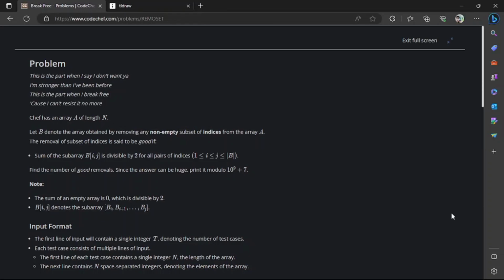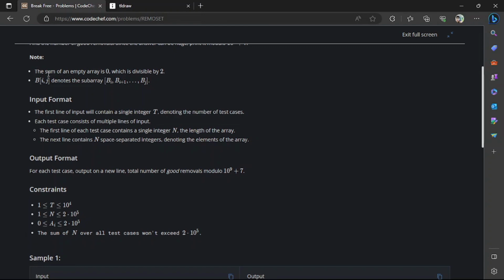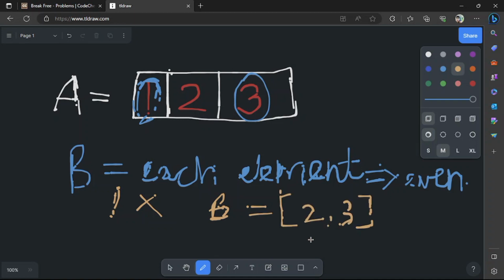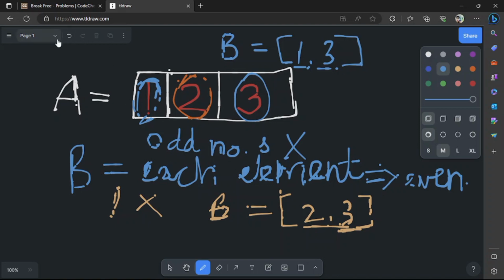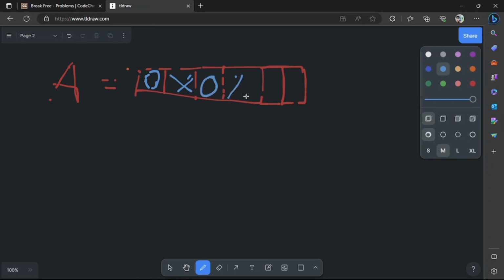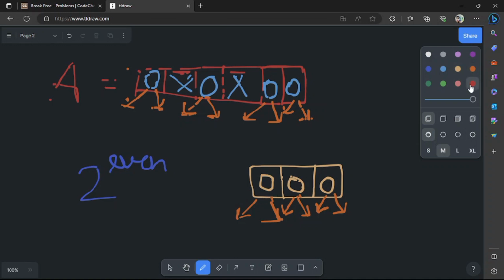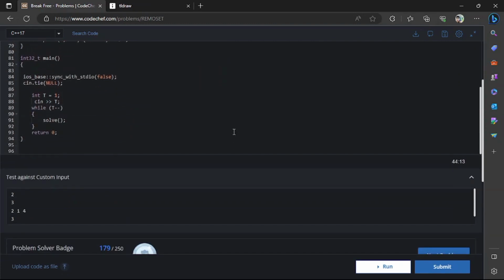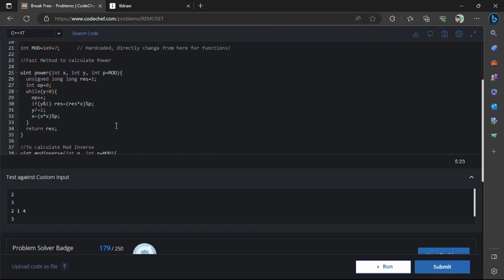CodeChef Starters 93 | Upsolving Break Free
In this video I upsolved the problem Break Free which came in CodeChef Starters 93 for Division 3